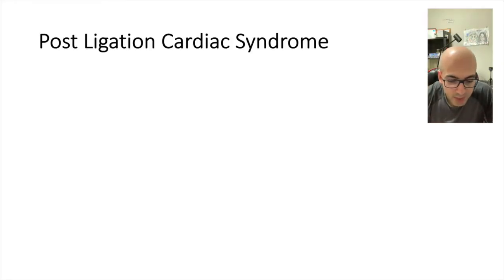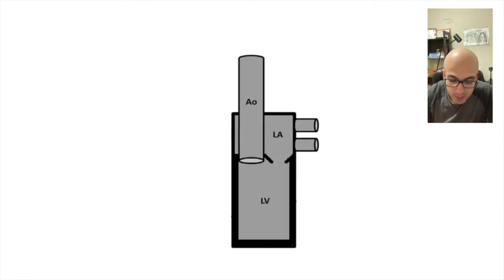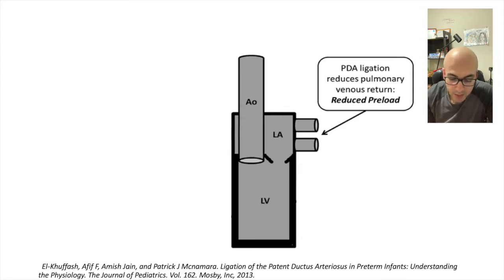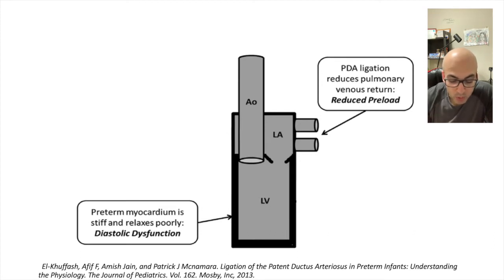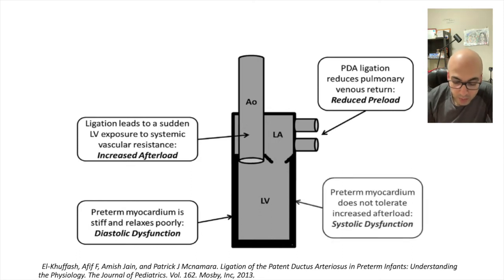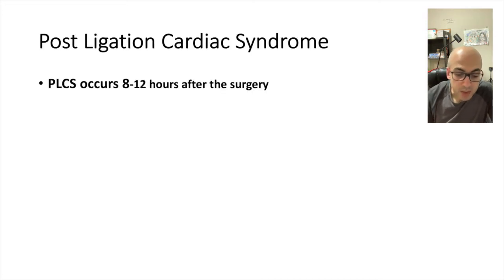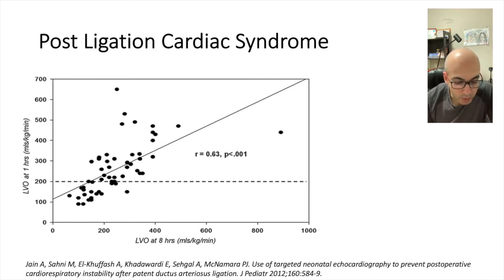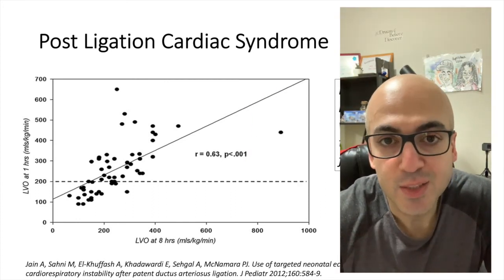PLCS- Post Ligation Cardiac Syndrome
Post Ligation Cardiac Syndrome